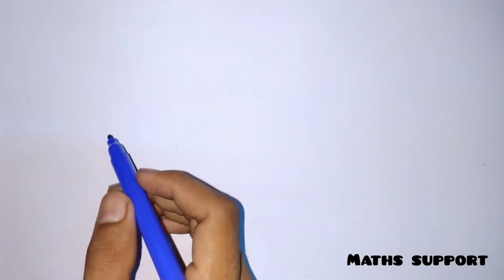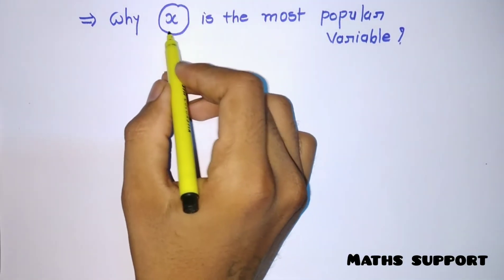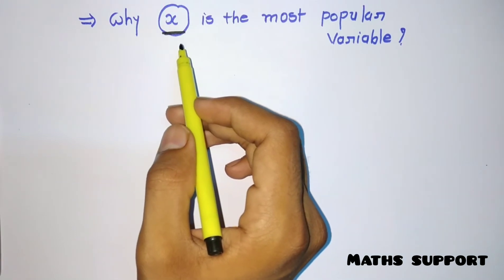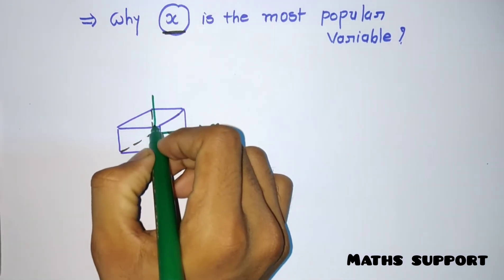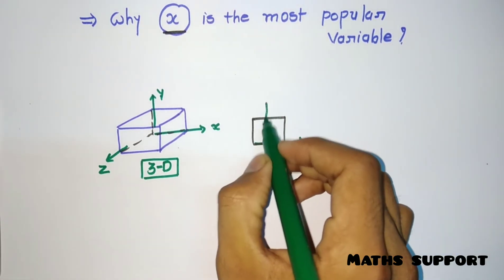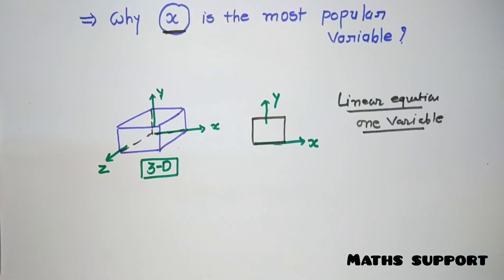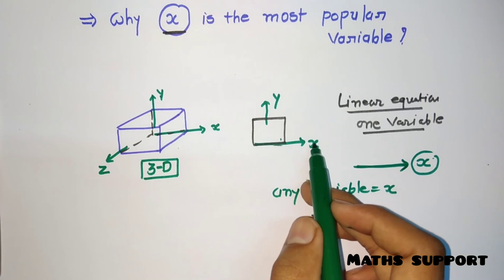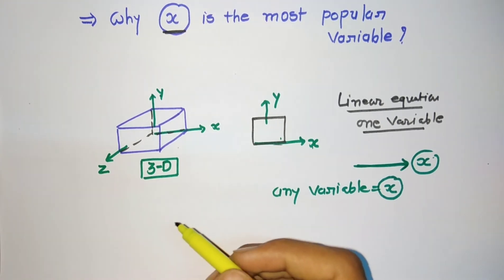Why "X" is Popular Variable in maths || mathssupport